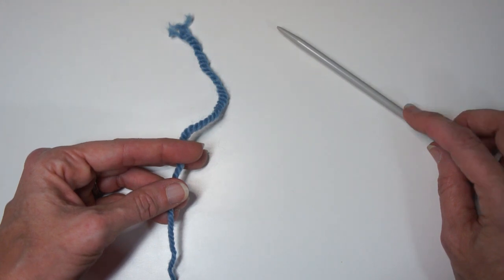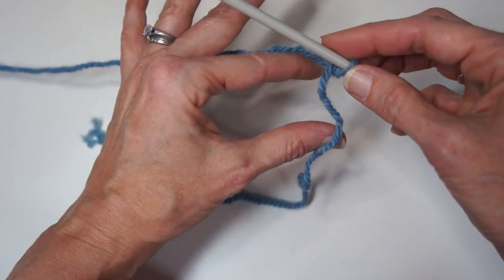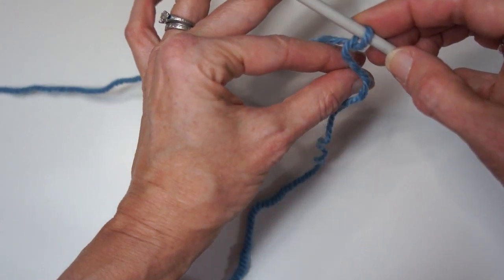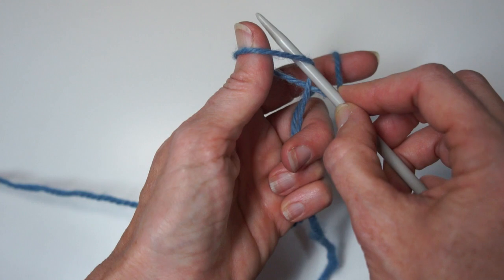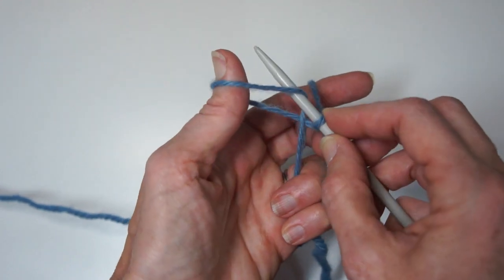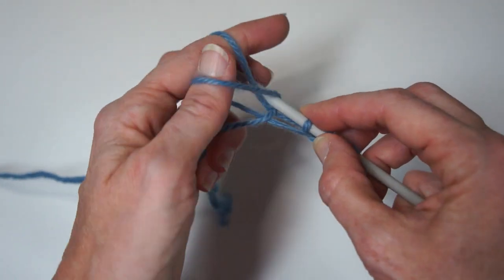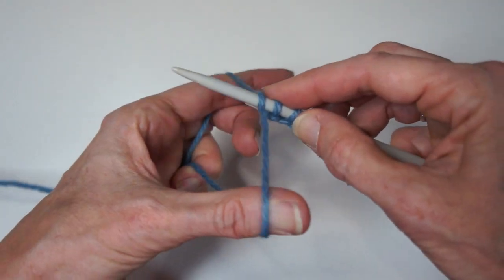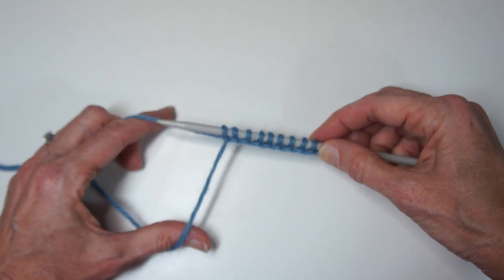Long Tail Cast on Slingshot Position